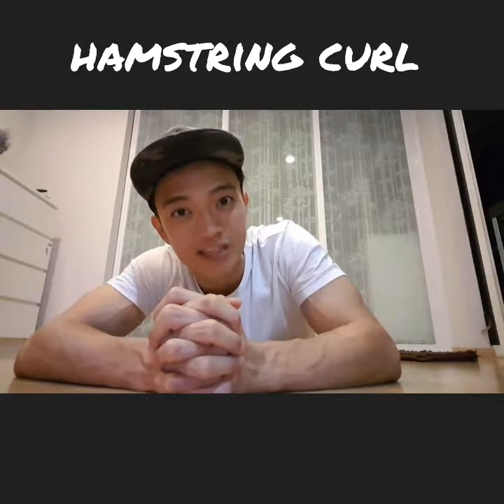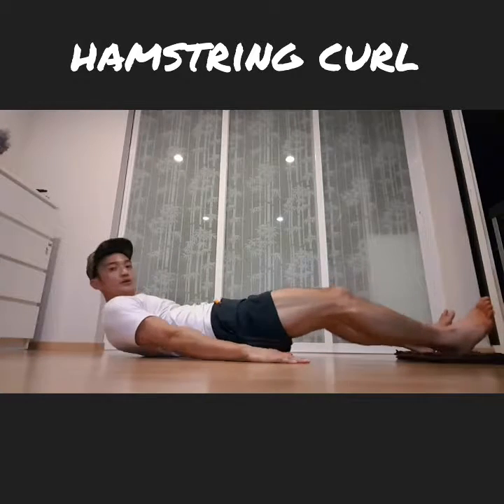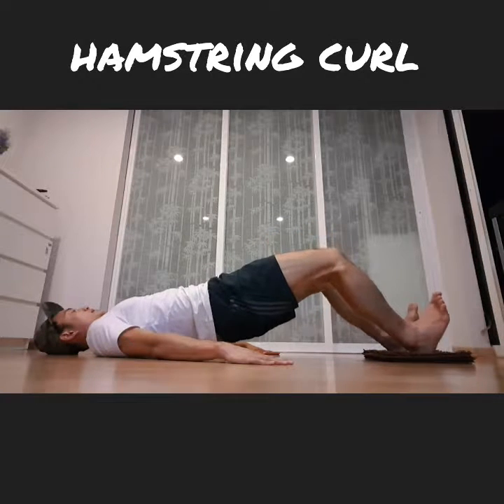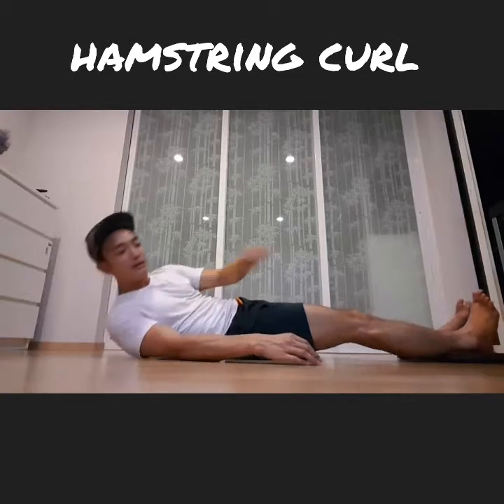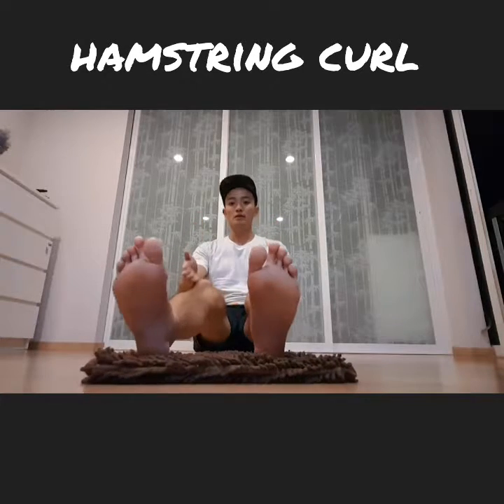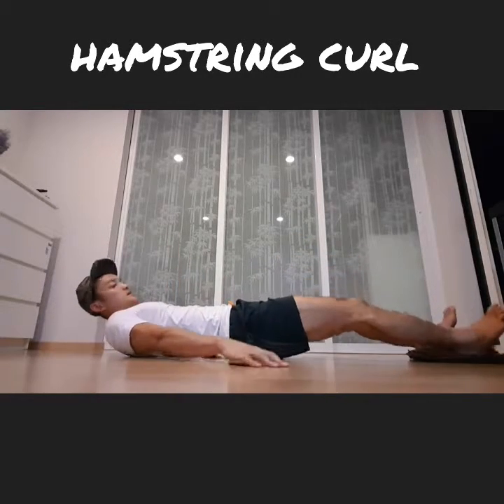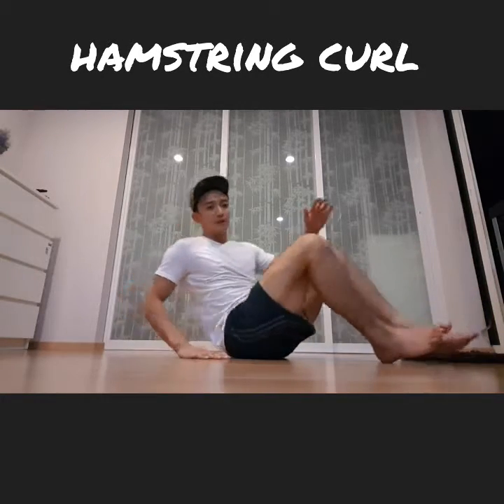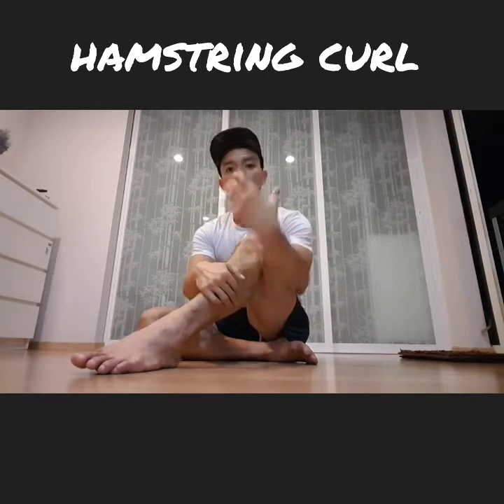No. 38: Hamstring Curl with matt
Never run out of exercises' ideas again with this "100 Workout Ideas" video series done over 3 months period.

The best part is, most of them require very little to no equipment!